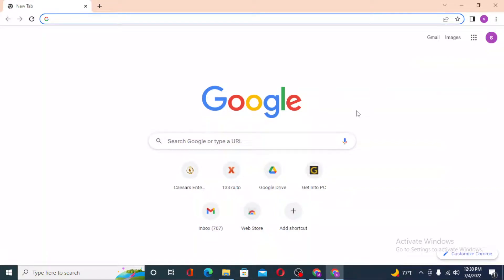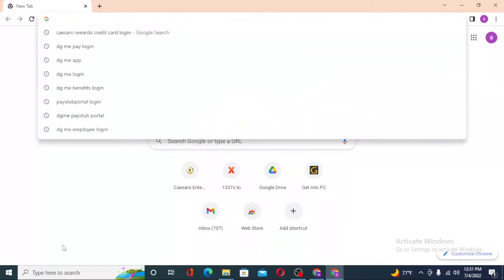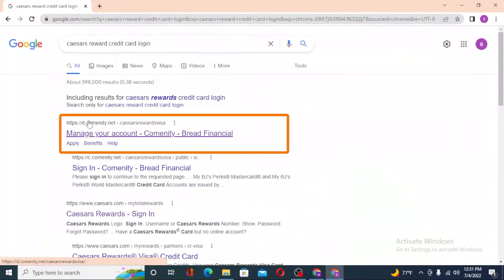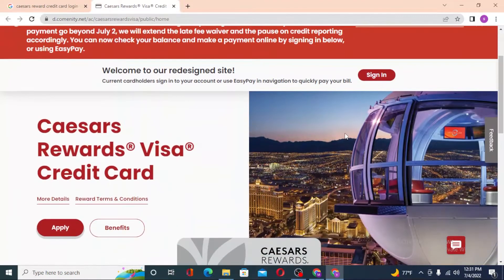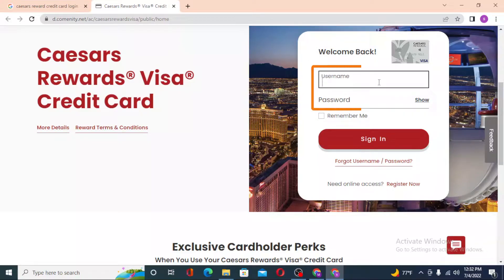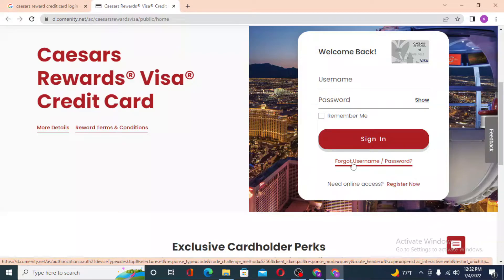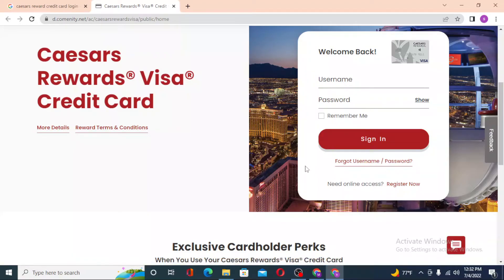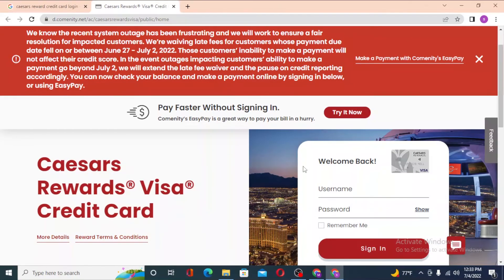How to Login to Caesars Rewards Credit Card Account? Caesars Rewards Visa Tutorial 2022